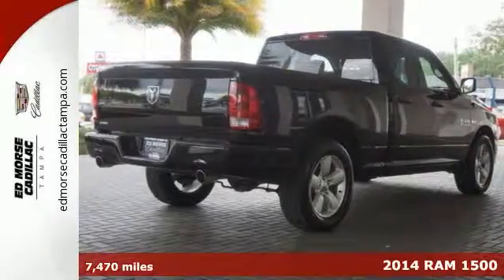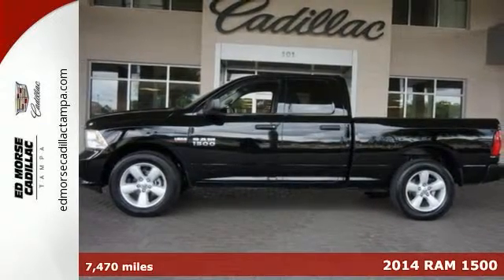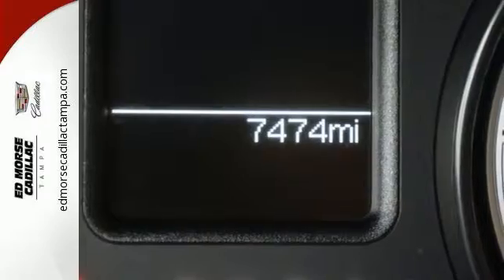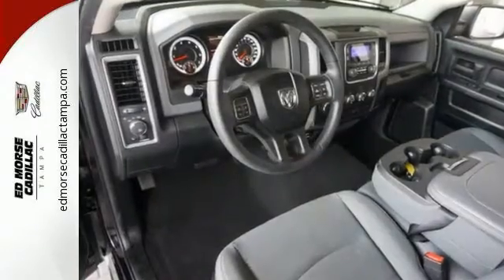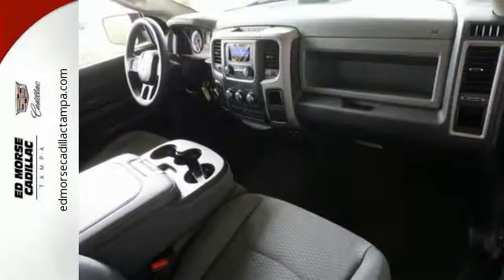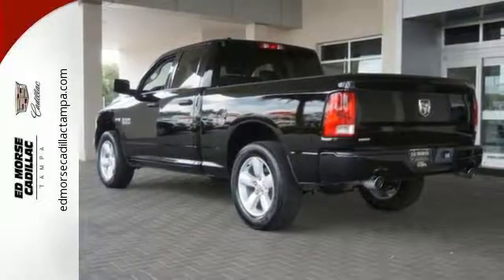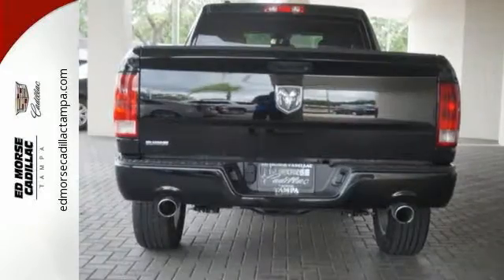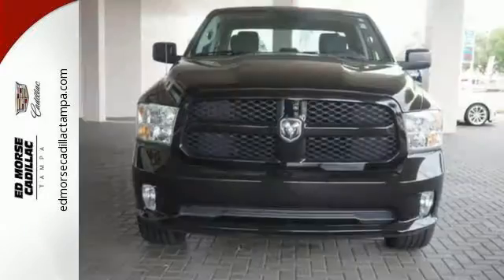Used 2014 RAM 1500 Tampa FL St. Petersburg, FL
Year: 2014
Make: RAM
Model: 1500
Trim: Tradesman/Express
Engine: 5.7l 8 Cylinder Sequential-Port F.I.
Transmission: 2WD 6-Speed Automatic
Color: Black Clearcoat
Interior: Diesel Gray / Black
Mileage: 7470
Stock #: TA9649
VIN: 1C6RR6FT6ES358594

Address:
101 East Fletcher Avenue